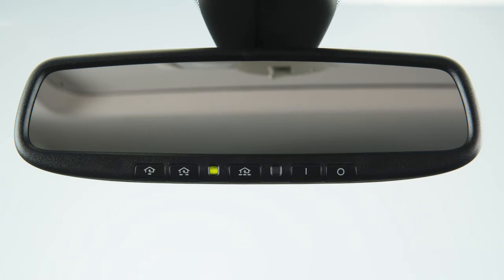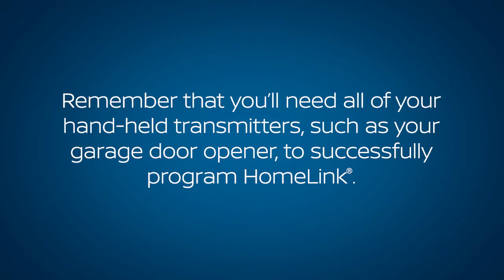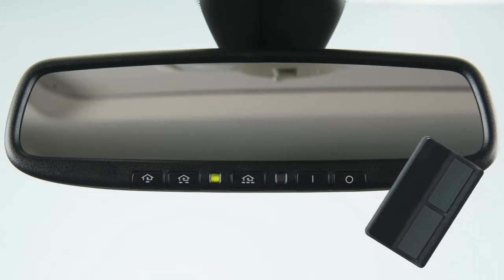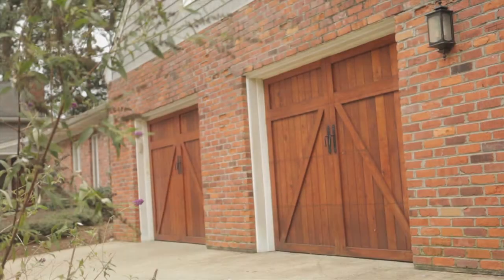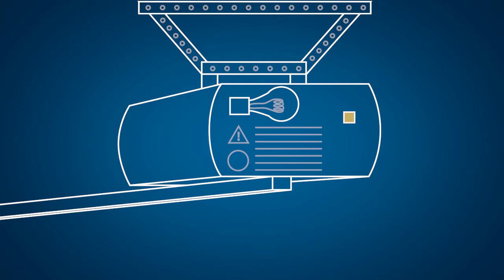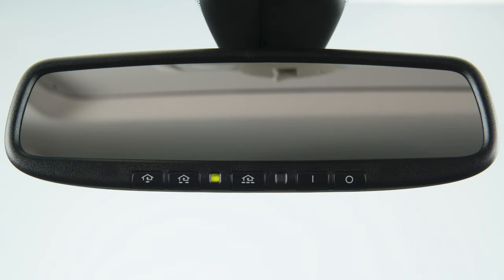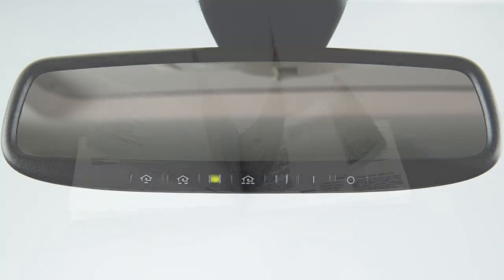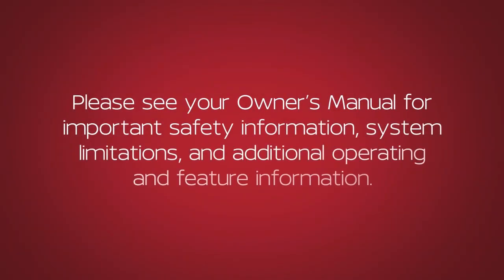2020 Nissan LEAF - HomeLink® Universal Transceiver (if so equipped)